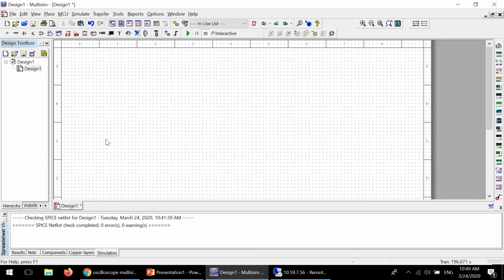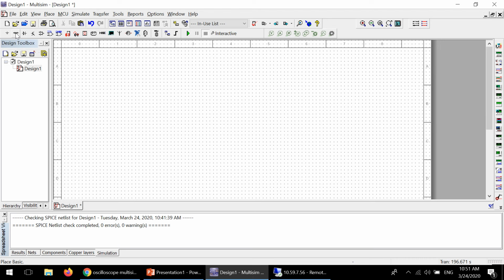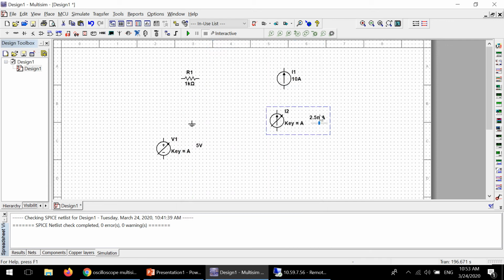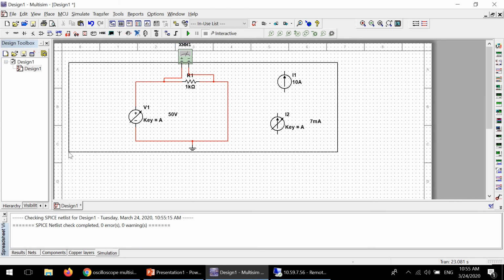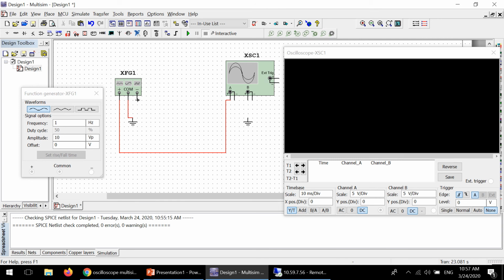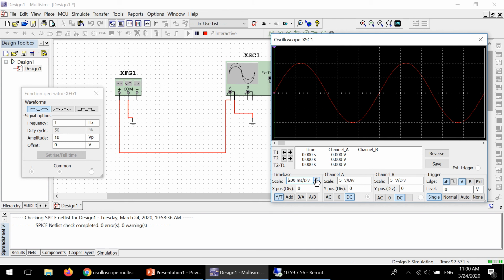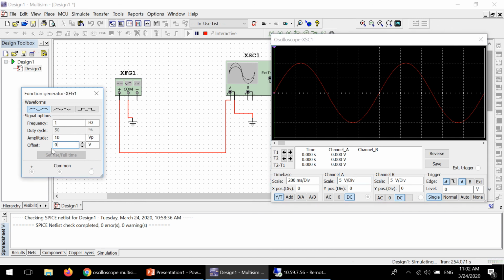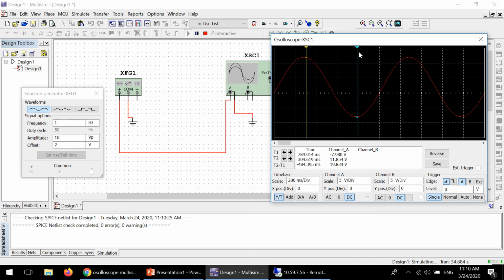Oscilloscope and function generator Multisim